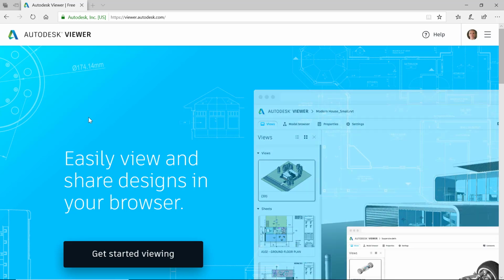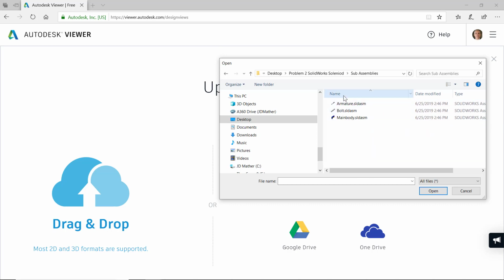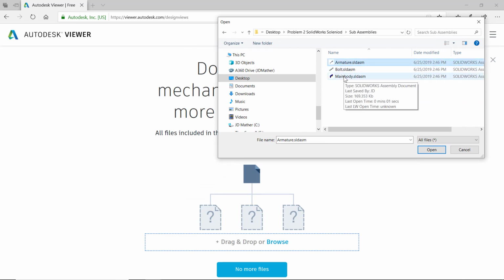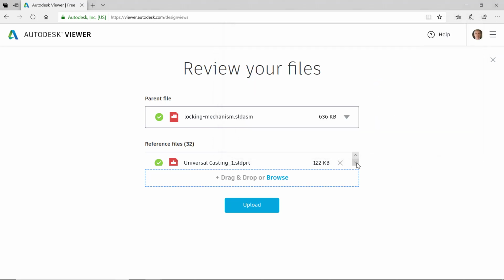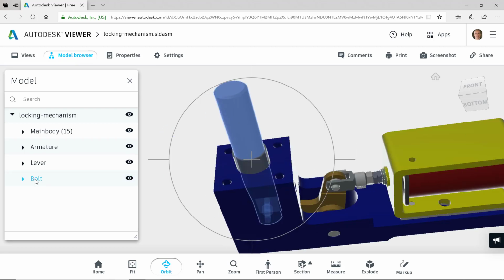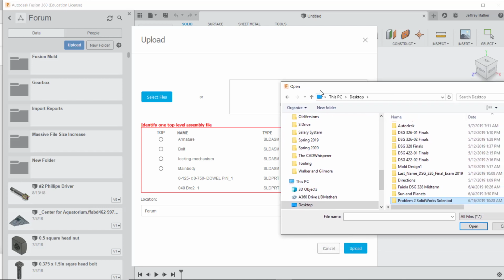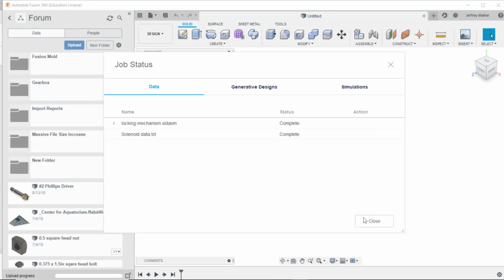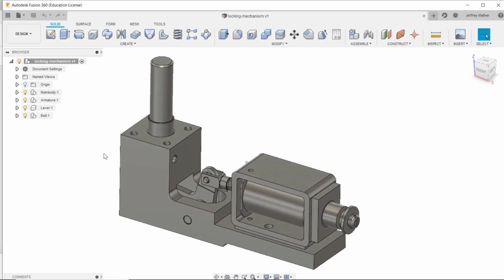Import SolidWorks Assembly into Fusion 360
In this example I do know the top-level assembly, but assume there are several assemblies and you do not know which one is the top level.
That is why I use the Autodesk Viewer, otherwise that step can be omitted.

It should be noted that direct conversion of SolidWorks files is no longer possible with free license of Fusion 360.